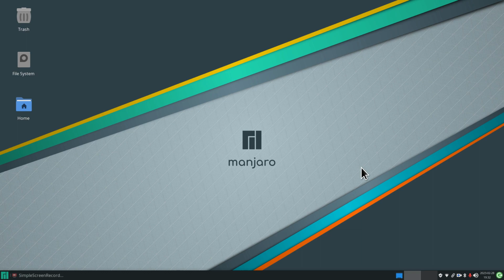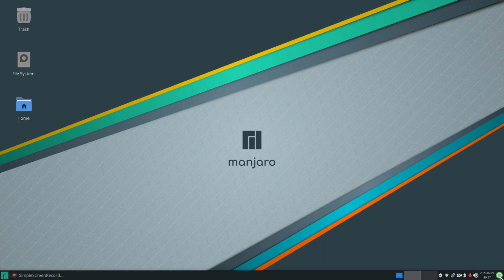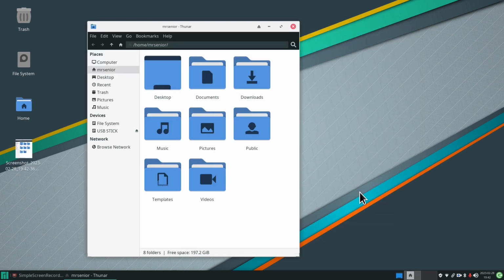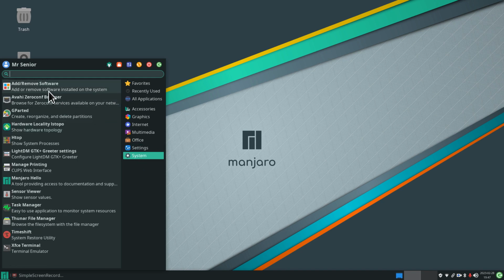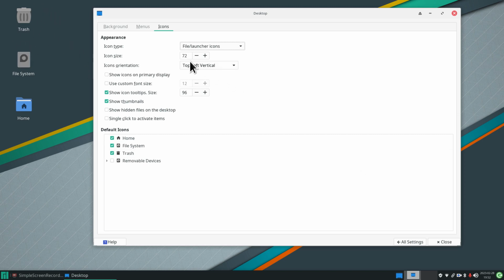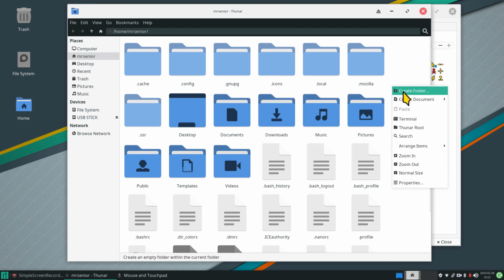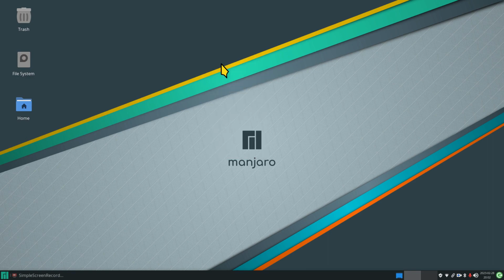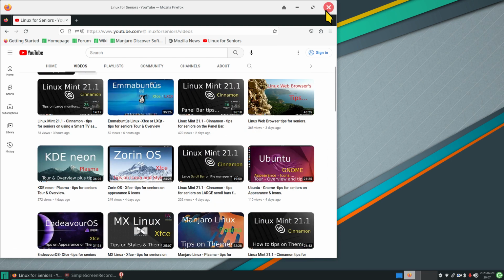Manjaro Linux - Xfce - tips for seniors Tour - Overview and Tips.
Tour - Overview and tips on the Feb 2023 Xfce desktop for Manjaro Linux.
Best views on large screen. Or Smart TV with YouTube app.

0:00 - Intro to Xfce Manjaro Linux Desktop
1:35 - Neofetch system information
2:48 - Large icons on file manager
3:30 - Tip on resizing wallpaper and images in file manager
3:58 - Set as wallpaper
4:10 - Display extra information on digital photos in file manager
5:27 - The .icons folder
6:10 - Multi function icon
6:25 - Set time & date for AM -PM
6:48 - Add -Remove software
7:04 - Tip on making Maim Menu larger
7:25 - How to add a Restart & Shutdown icon on Main Menu
8:01 - Manjaro Menu tips
8:40 - How to add icons to the Favorites menu
9:37 - Screenshot Tool
10:03 - Example of default Themes
12:16 - GIMP is like Photoshop
13:15 - Tip on installing a word processor like LibreOffice
13:56 - Shortcut to Add-Remove Software
15:52 - Gparted - partition creator & editor application
16:23 - The Welcome screen
16:57 - Timeshift for system restore options
18:23 - Appearance options
18:38 - Tips on font sizes
20:25 - Desktop system icons
21:41 - File Manager selection option
21:56 - Tip on Panel Bar
22:10 - Window manager moving close button right to left
23:20 - Display settings
25:10 - Mouse cursor Themes
28:07 - Firewall tip
28:47 - Add new user
30:19 - How to create a Web icon for web sites
34:59 - Desktop settings
35:00 - Subscribe to Linux for Seniors